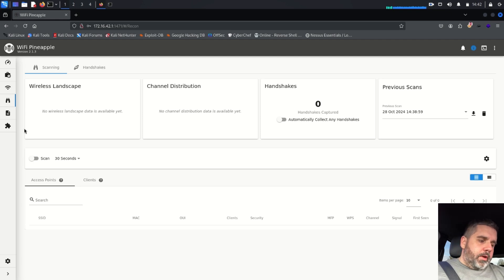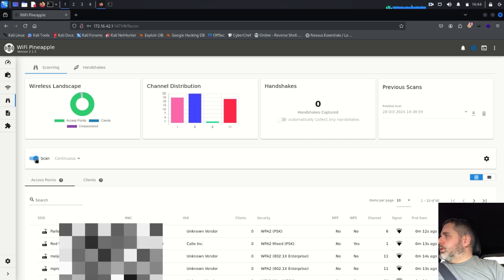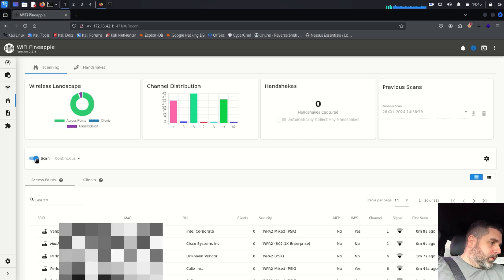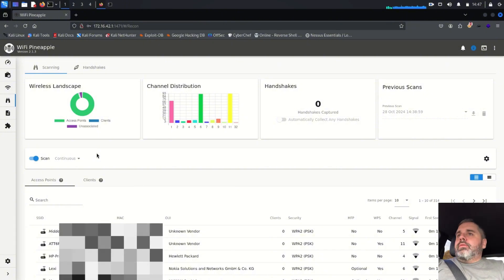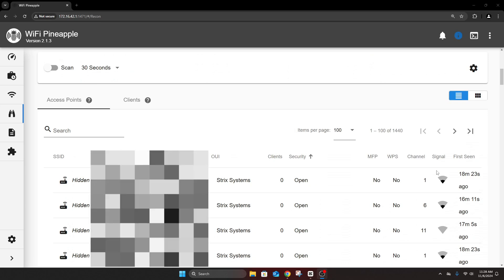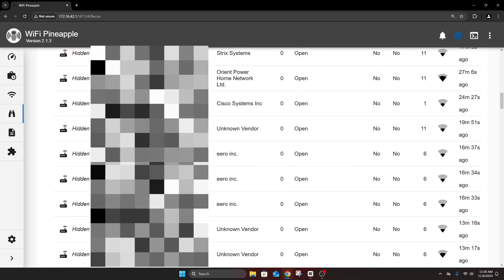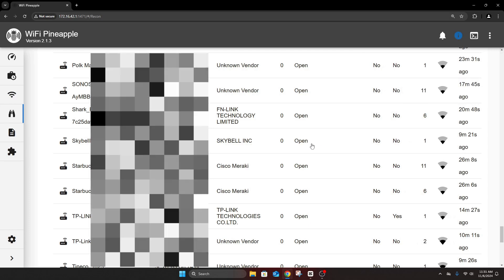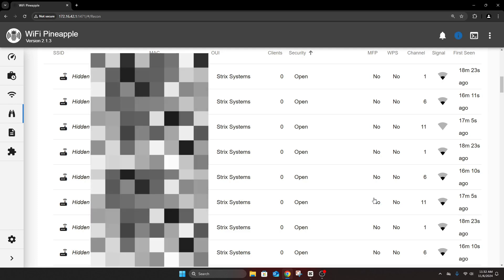I Spent 15 Minutes War Driving and Found WIFI Networks GALORE!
I Spent 15 Minutes War Driving and Found over 1400 WIFI Networks!

This was all thanks to the use of Hak 5's wifi pineapple.

Finding and exposing networks like this can lead to cyber/hacking attacks in the future and shows just how exposed our wifi networks really are to the public. Even worse how exposed they are to Hackers!